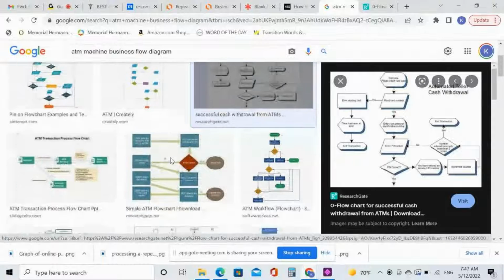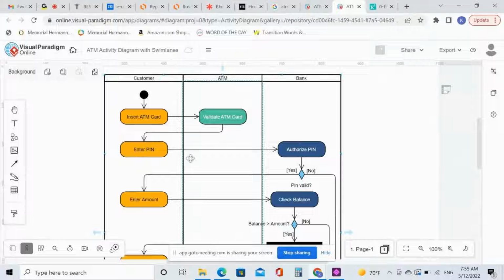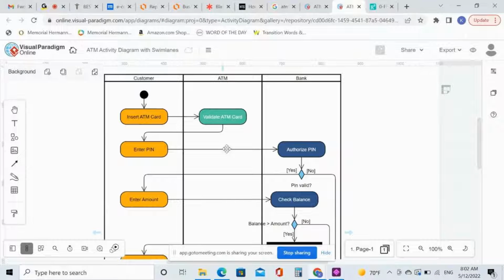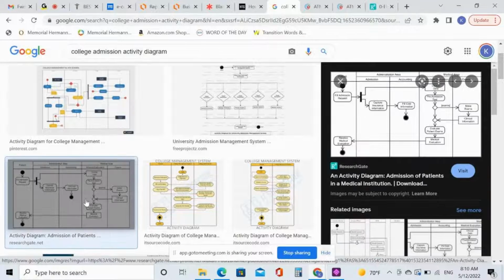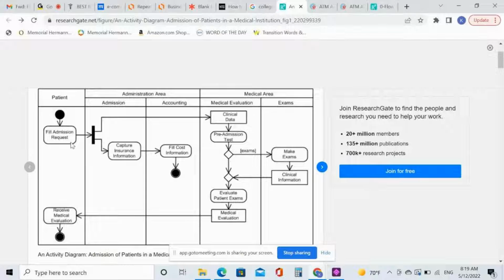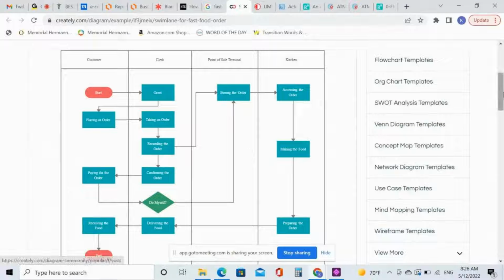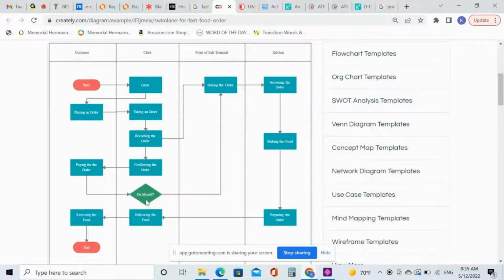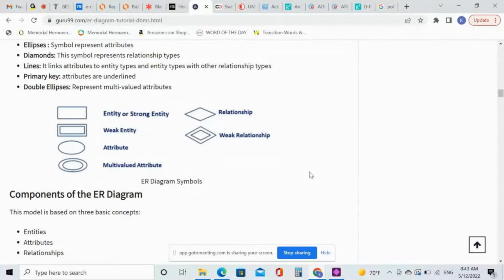Business Analyst Online Training and Placement (Part 10)